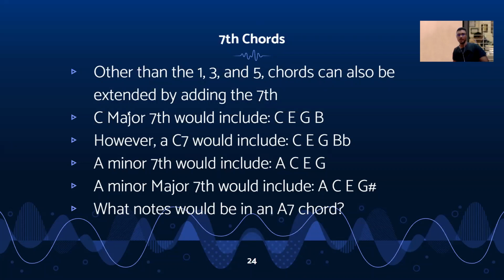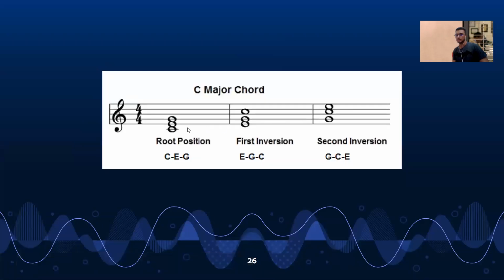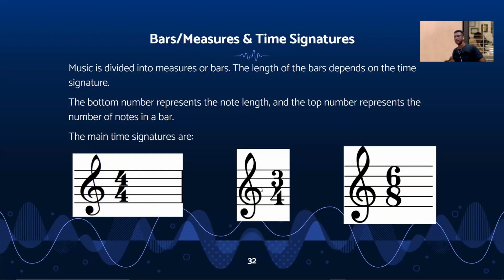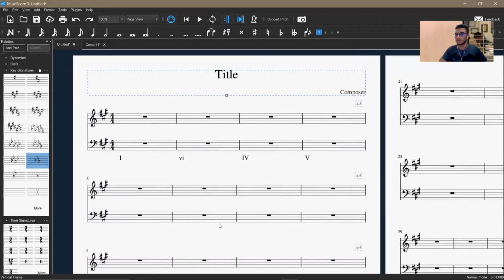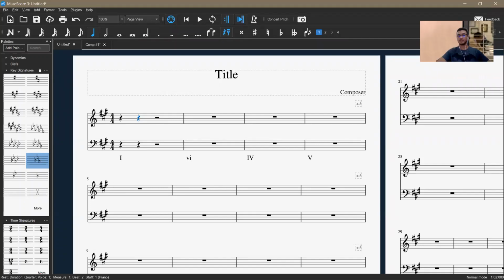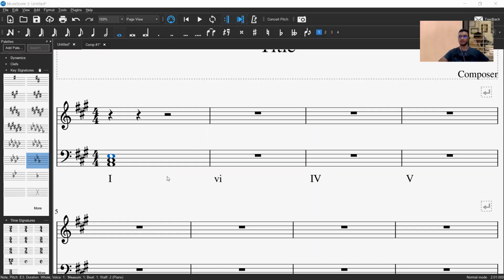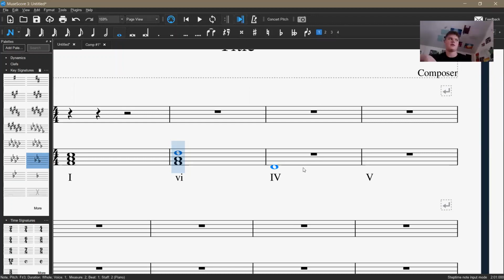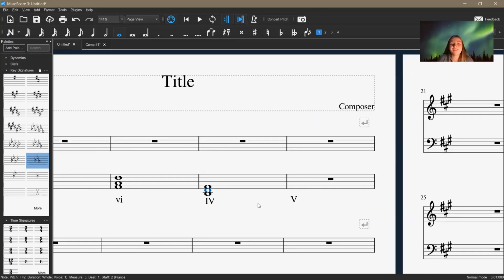The World of Music - Music Theory Crash Course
A quick summary of the basic concepts of music theory including reading music, chords, rhythm, melodies, scales, and keys. You cannot keep Haydn from it.